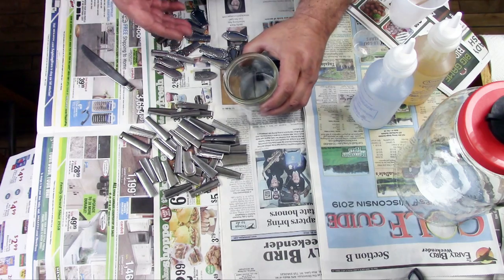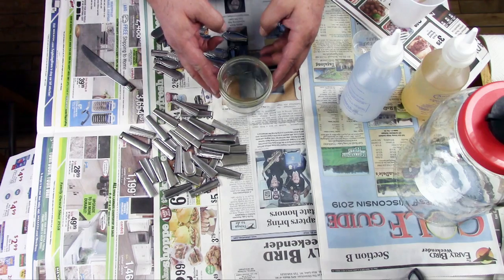Making a Fermentation Weight